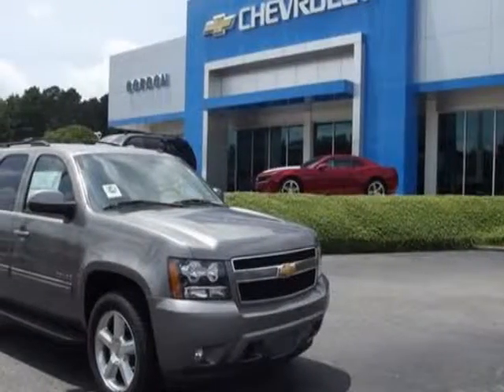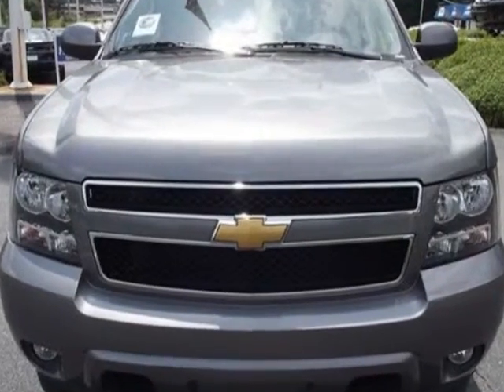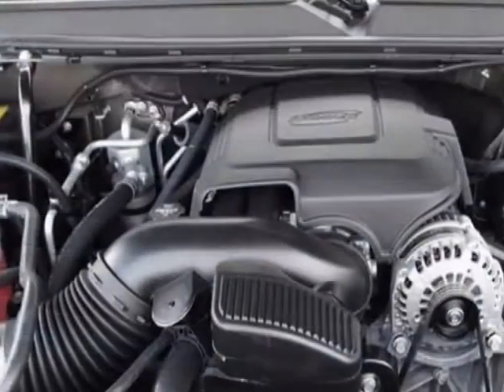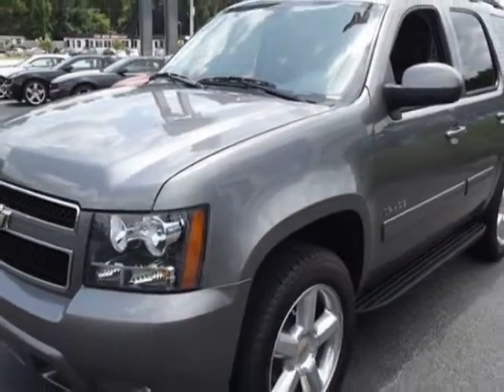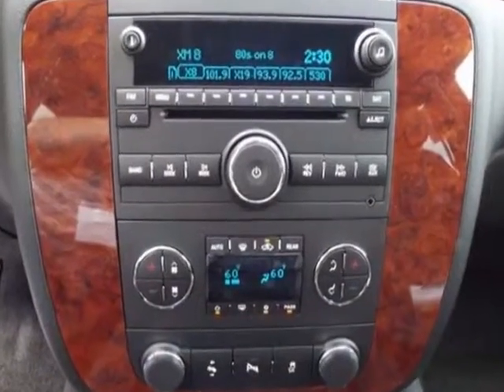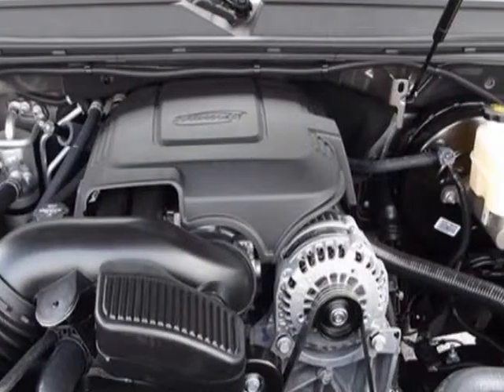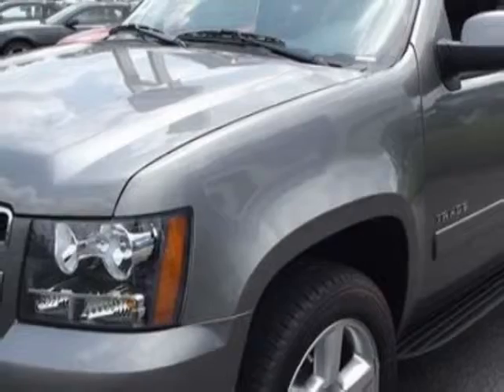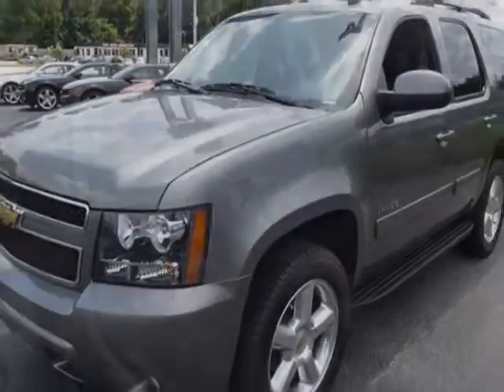2012 Chevrolet Tahoe 2WD 4dr 1500 LT SUV - Augusta, GA